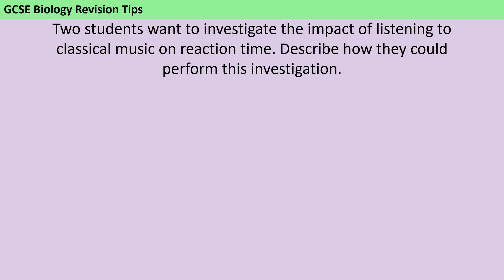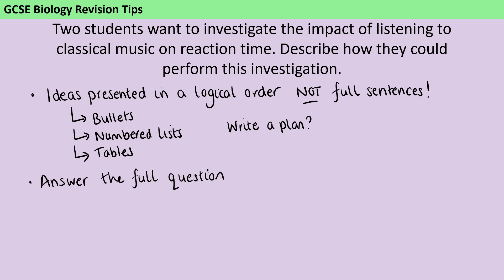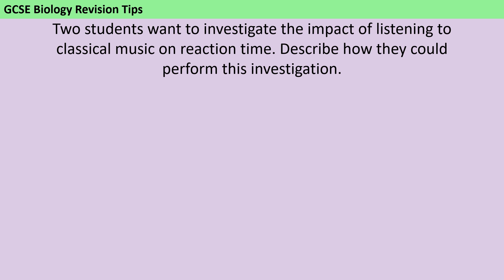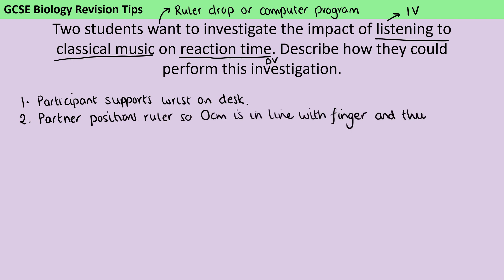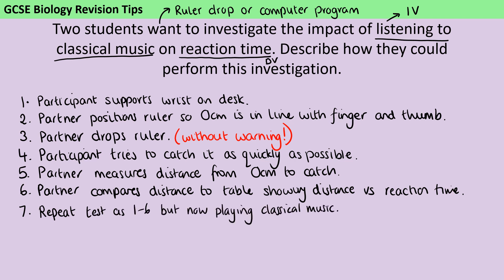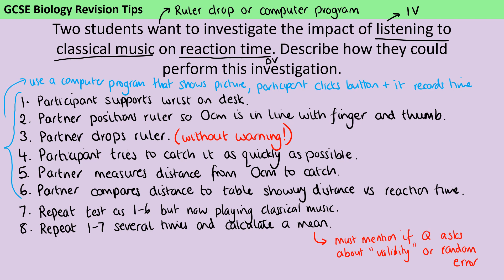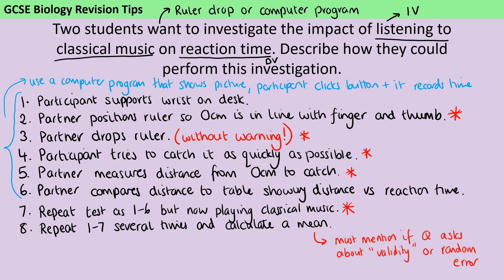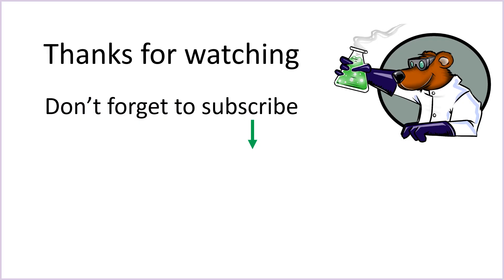Dr de Bruin's AQA 6 mark science challenge - Day 4 - Reaction time investigation